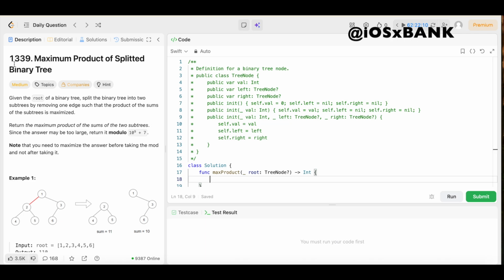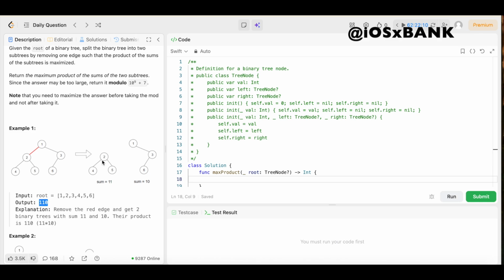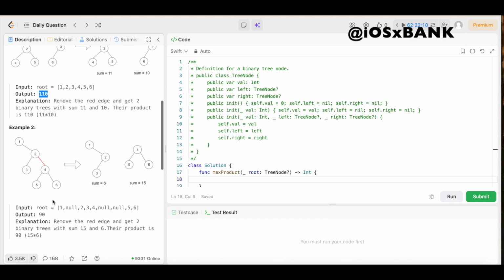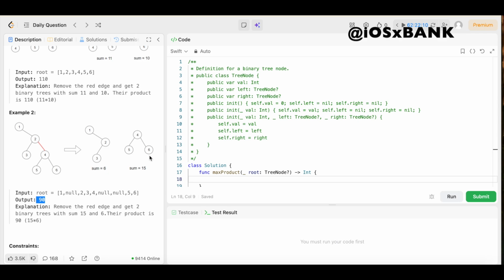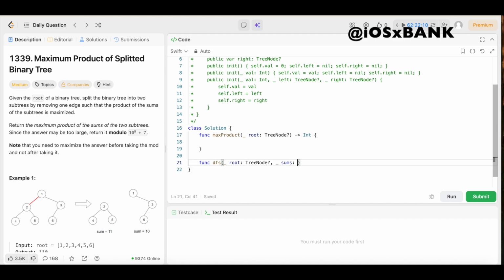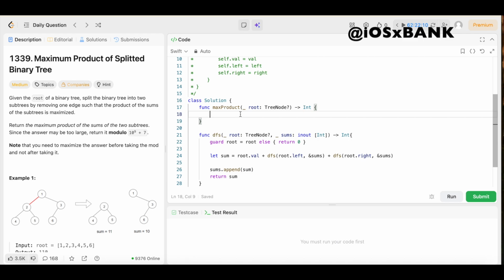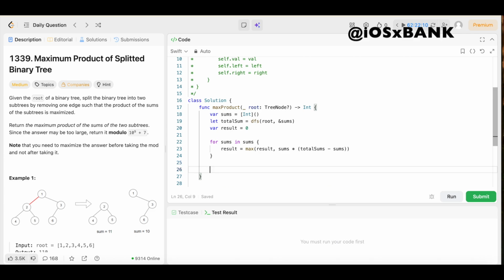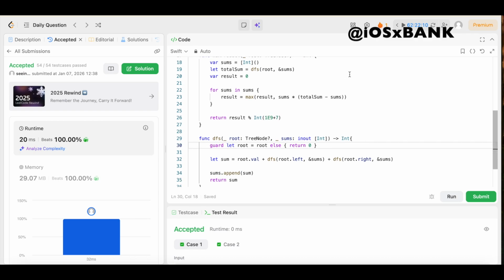Day 614: LeetCode Problem 1339. Maximum Product of Splitted Binary Tree - Swift